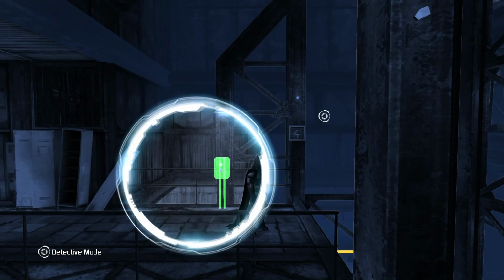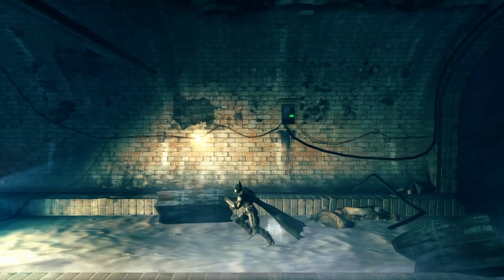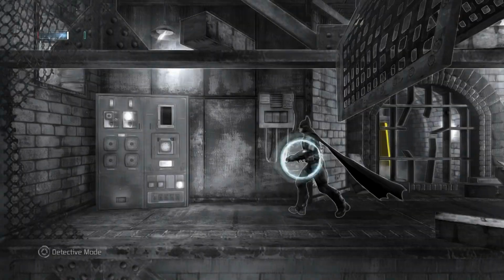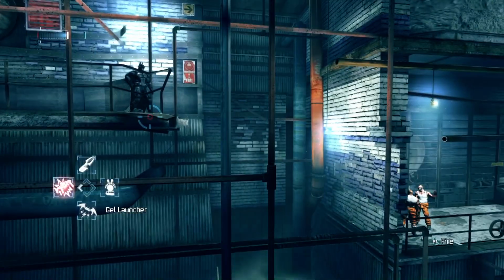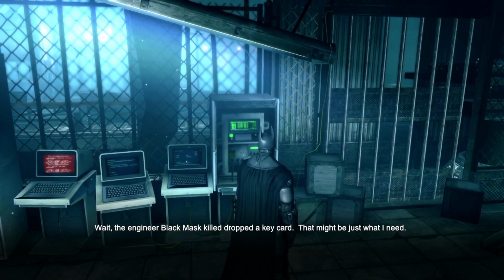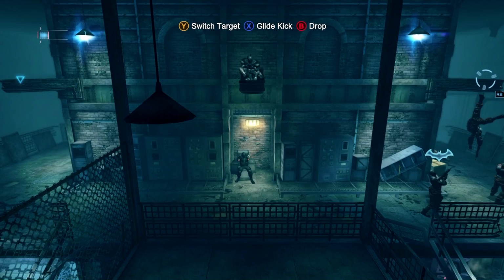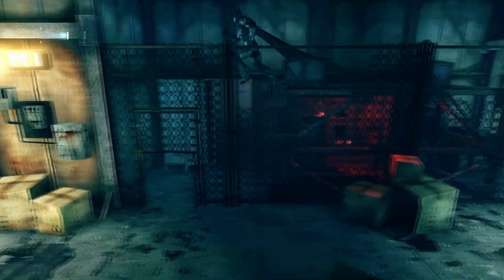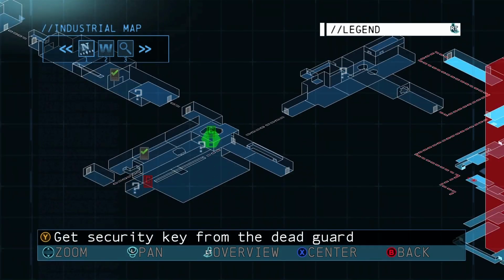Batman: Arkham Origins Blackgate - Episode 9: "Undead in the Underground"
With Black Mask cutting off nearly all the power within Industrial, Batman navigates underground to get to him. Along the way he encounters the undead goliath: Solomon Grundy.